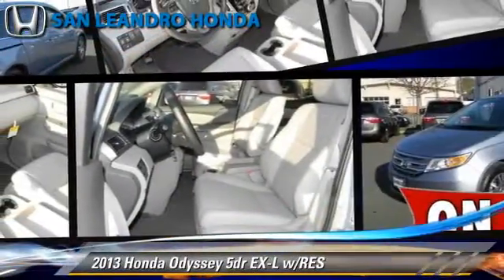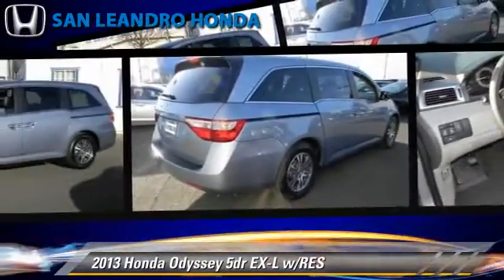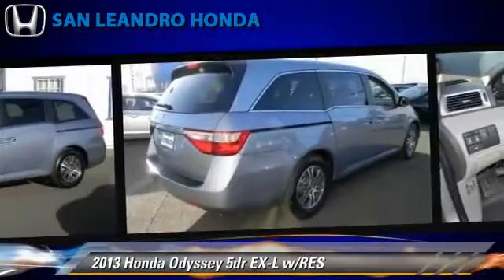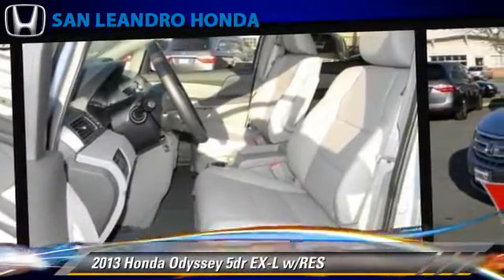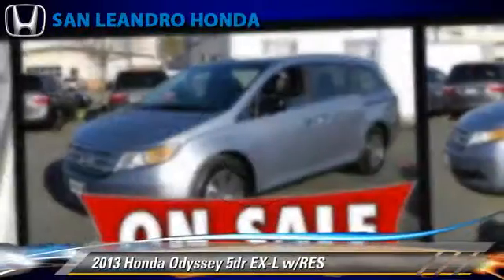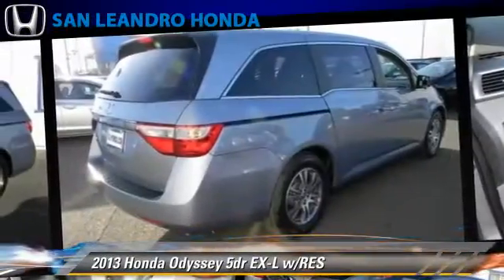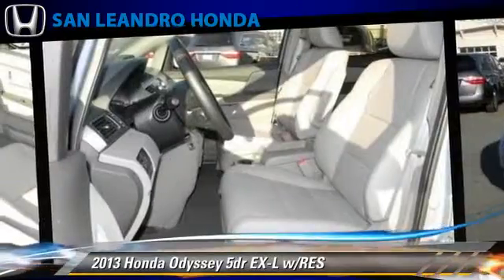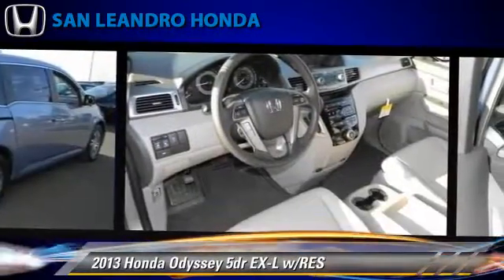Local Used Honda Cars for in Hayward and Union City Ca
[DFIN:2:2624725:I:52256082:ee3c8b04c88841b09803c9bf37deca90]